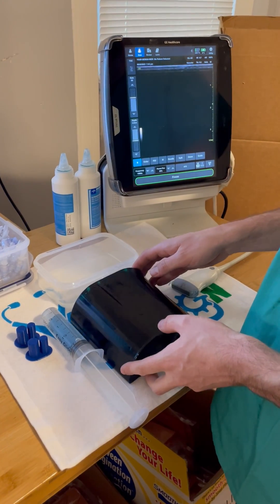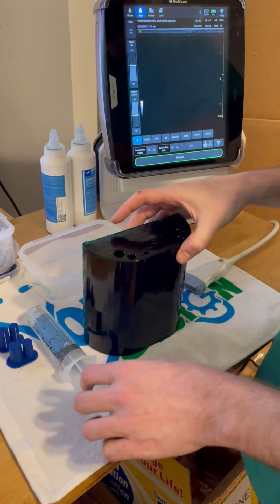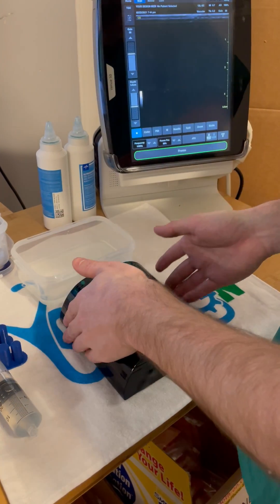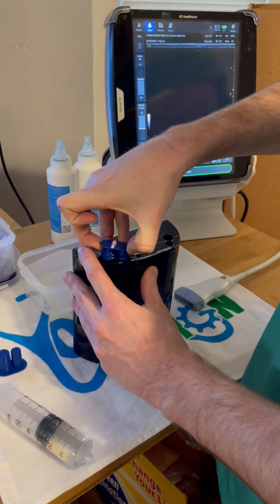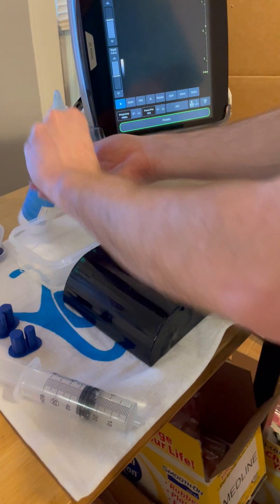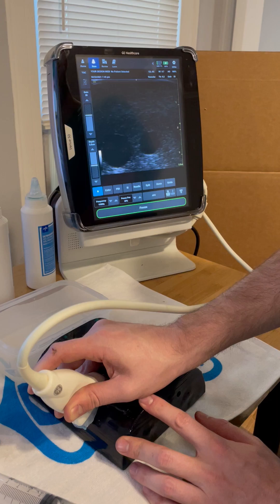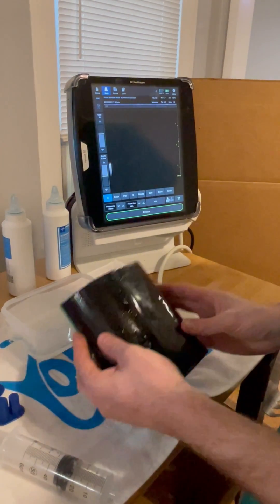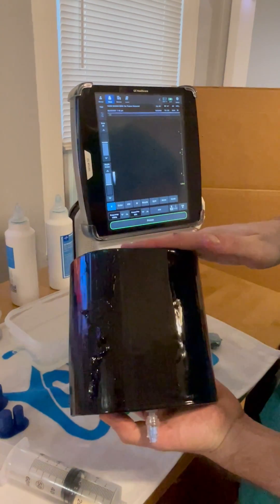Your Design Medical Central Line Ultrasound Phantom Trainer